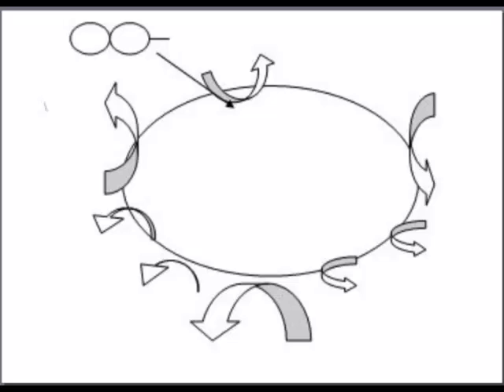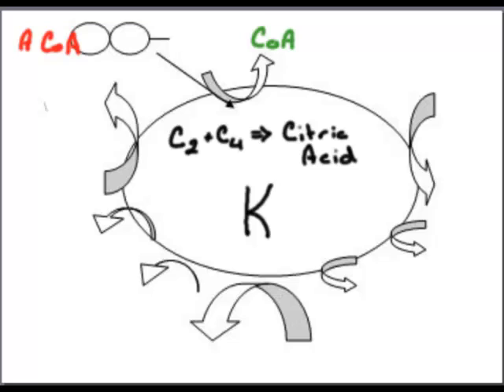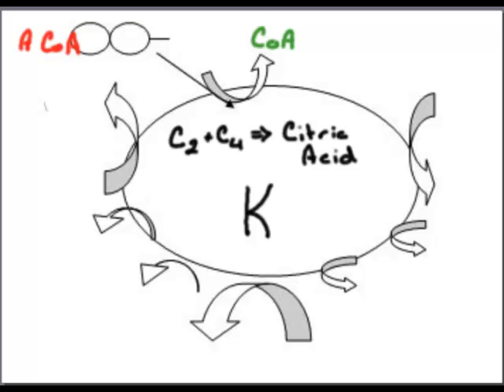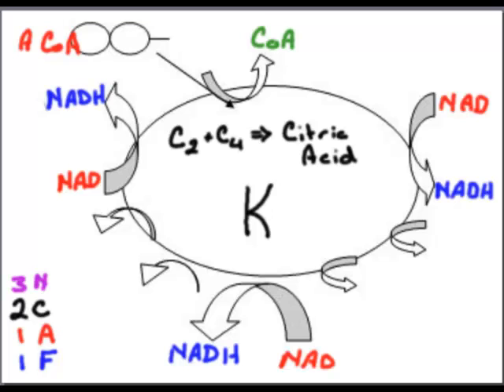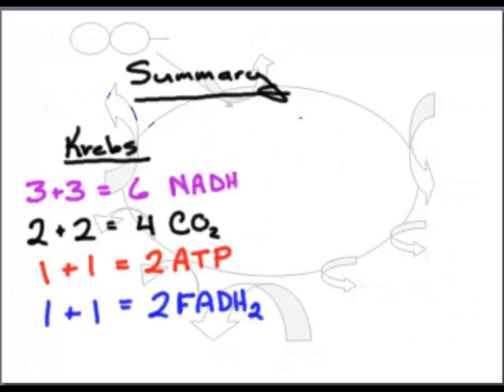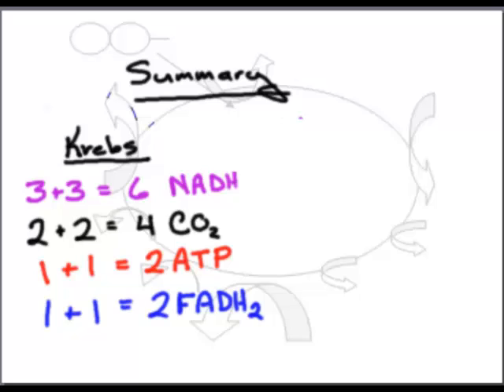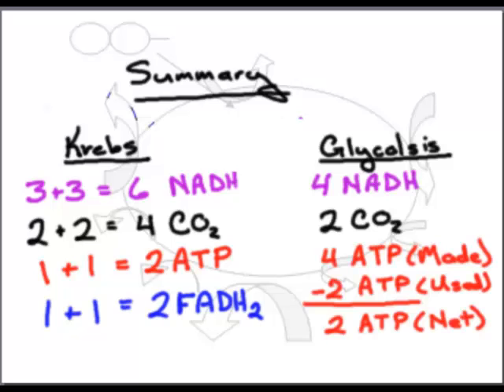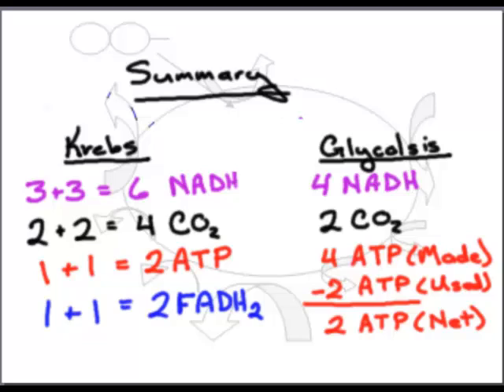Krebs Cycle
Mr. Weiland explains how glycolysis continues through the Krebs cycle.